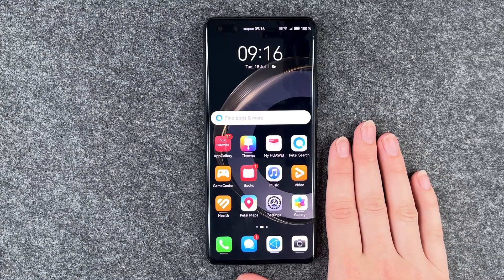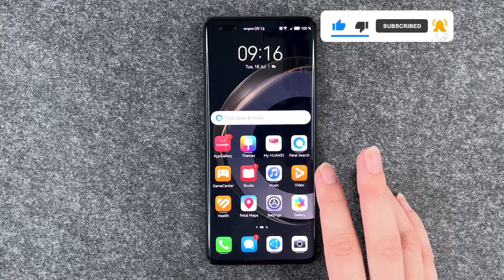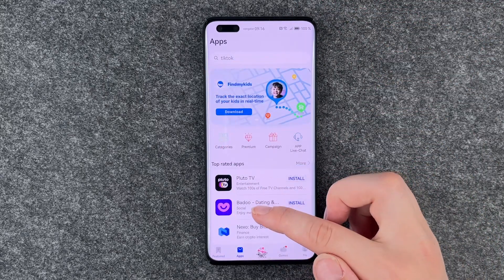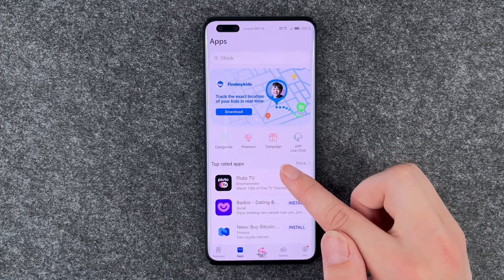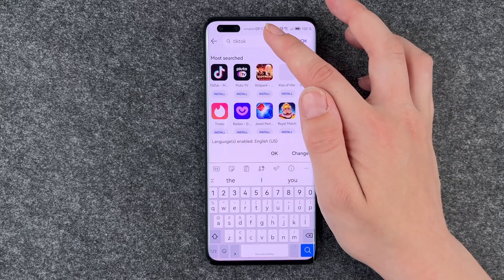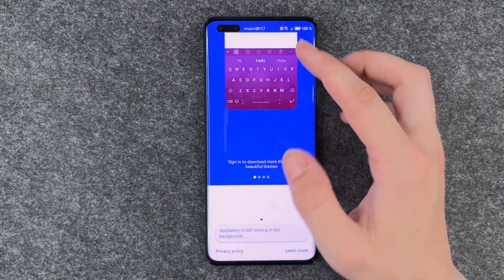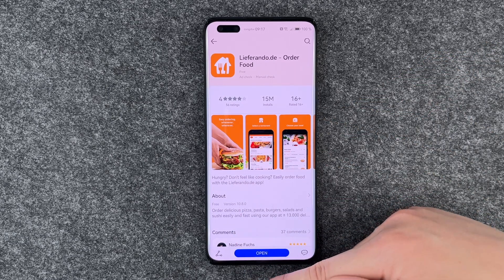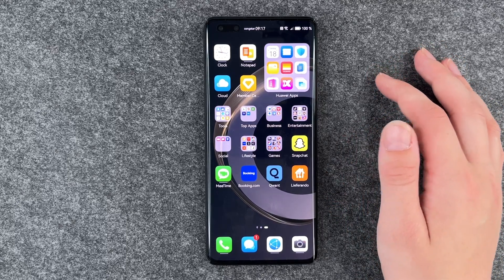Huawei nova 11 Pro - How to install apps • 📱 • 👨🏼‍💻 • ⬇️ • Tutorial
You want to install apps on your Huawei nova 11 Pro and don't quite know how to get there? No problem, because in this video we explain the best way to get apps, how to find your way around the Google Play Store as an Android user and try out the installation with an app. There are millions of apps, and it is helpful to know how to find your way through this jungle. Enjoy our video on the Huawei nova 11 Pro and installing your future apps.